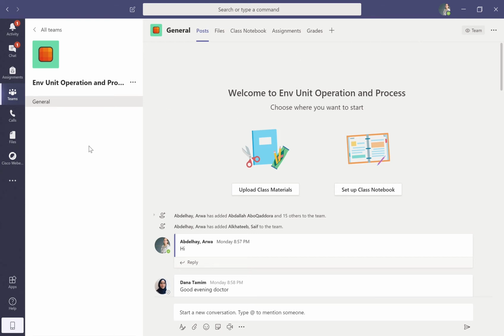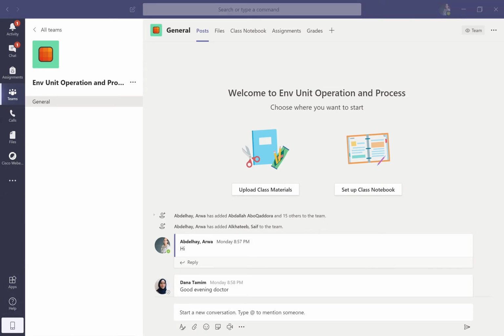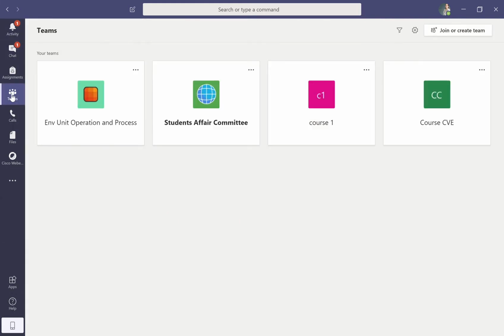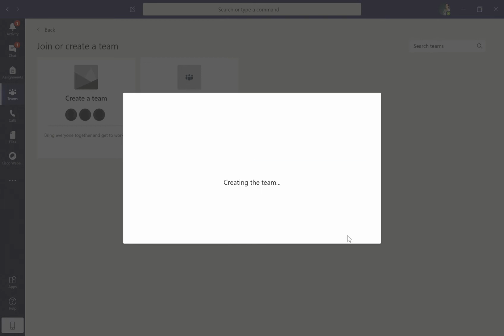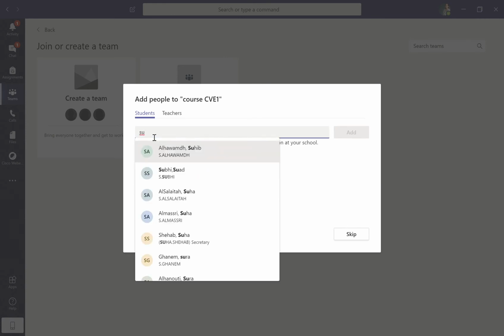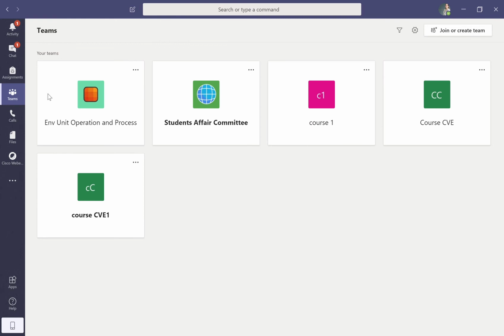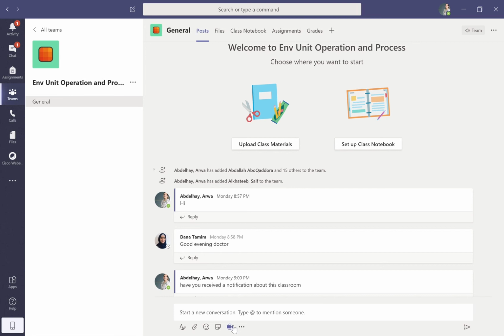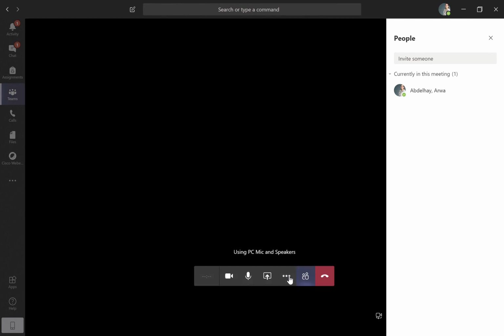Microsoft teams tutorial